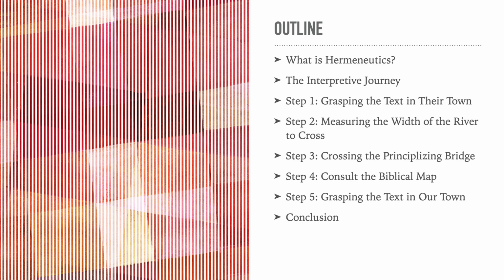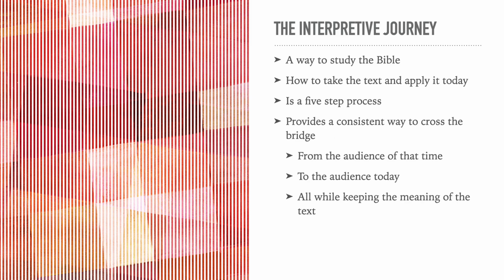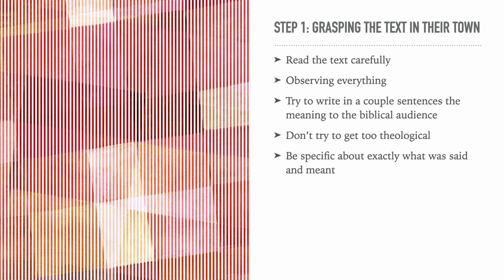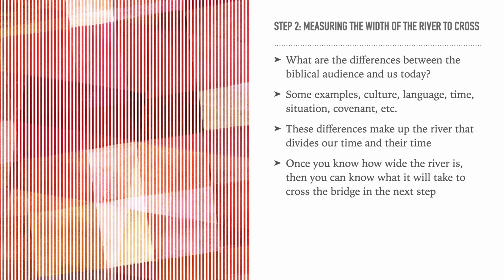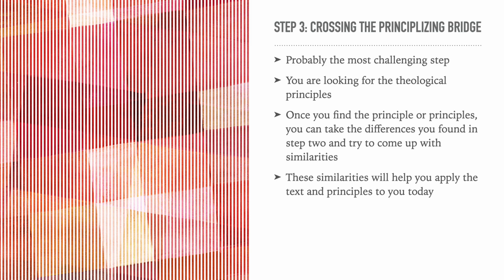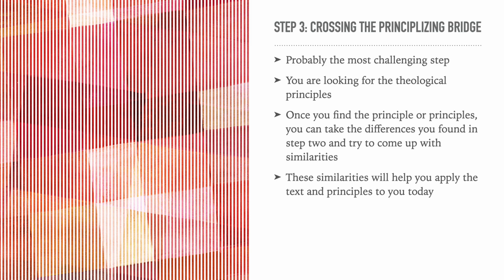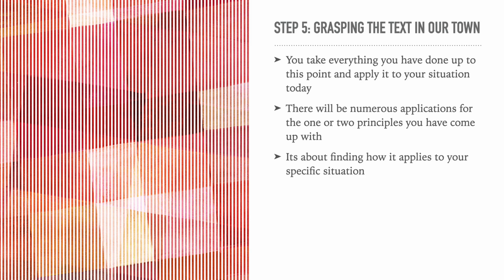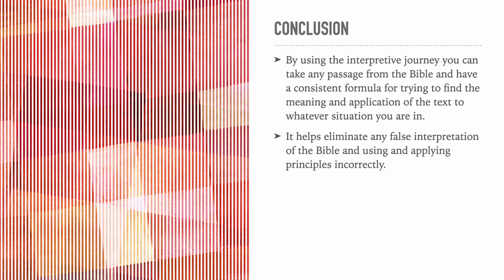Intro to Hermeneutics Final Presentation